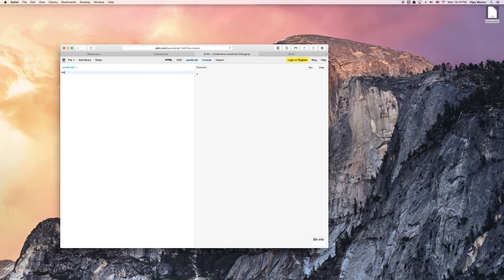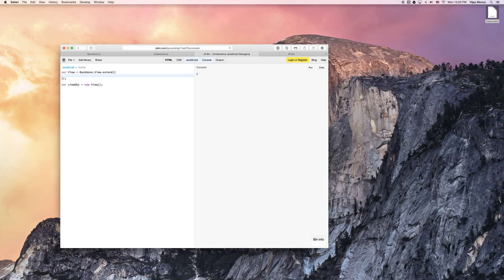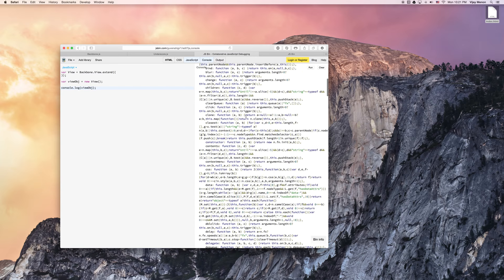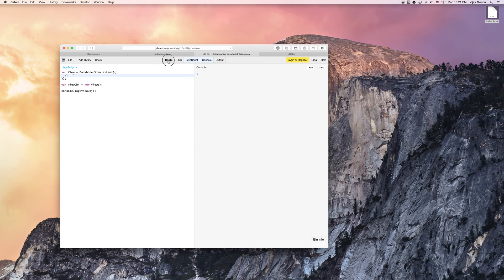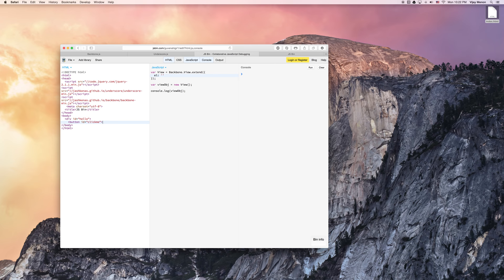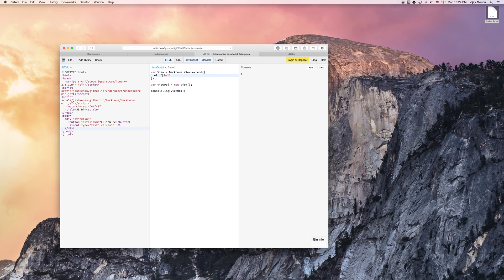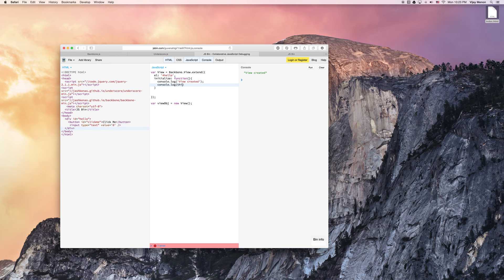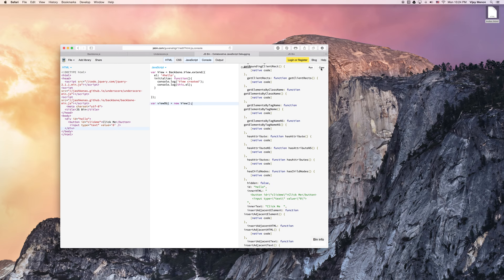The el Property in Backbone Views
In this video we'll go over the el property of Backbone Views and how it targets elements on the DOM of an HTML webpage.